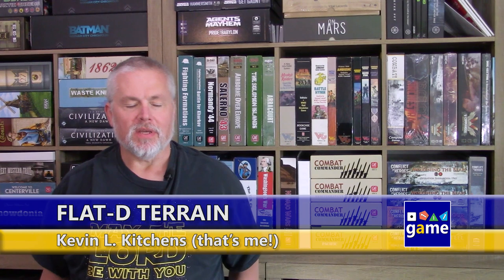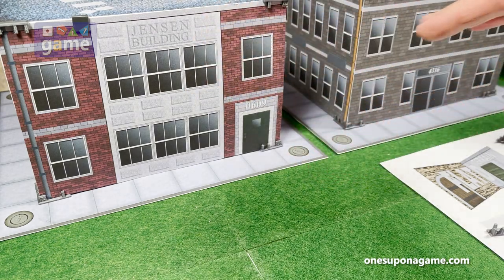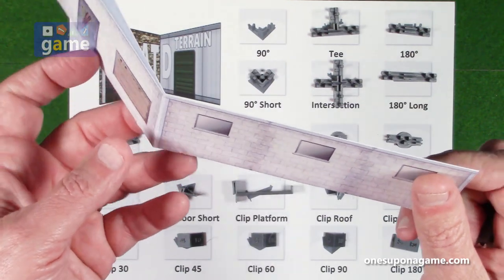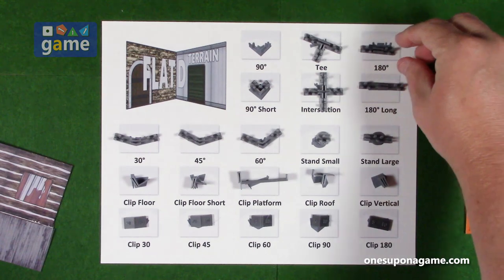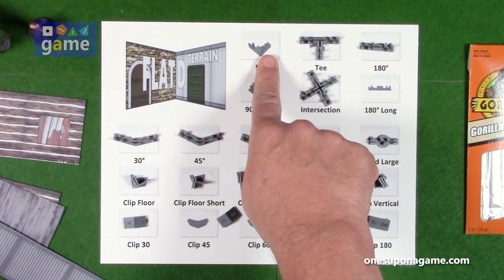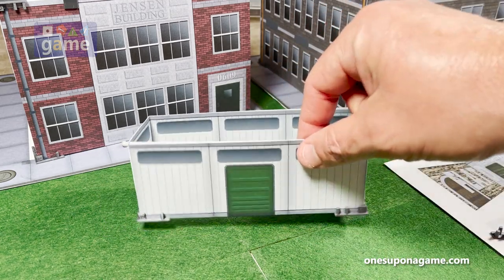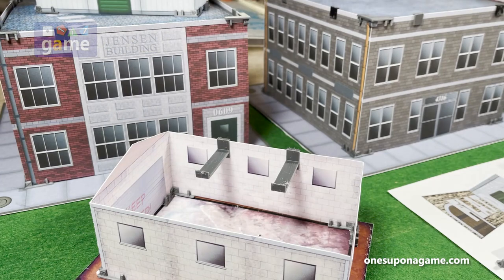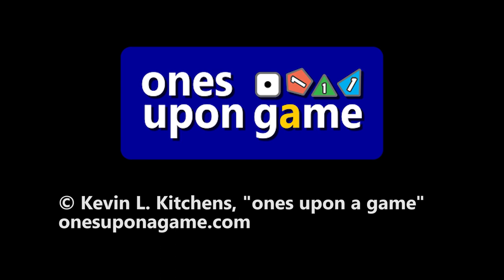Do you want UNLIMITED, Tabletop Terrain (w/ NO painting 🎨 required)???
Tired of assembling, painting and storing large tabletop game terrain?

Introducing the concept and components of the Flat-D Terrain System for creating reusable, stable, and versatile table top terrain requiring minimal storage space.